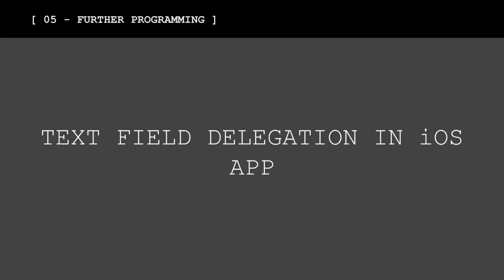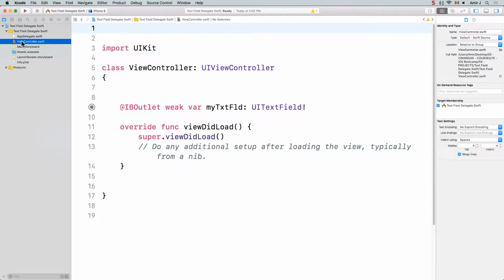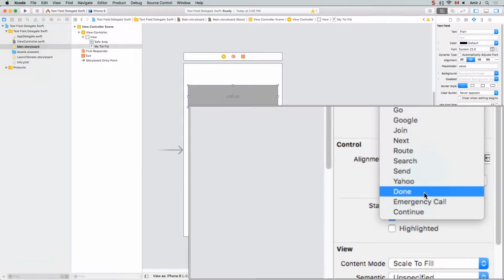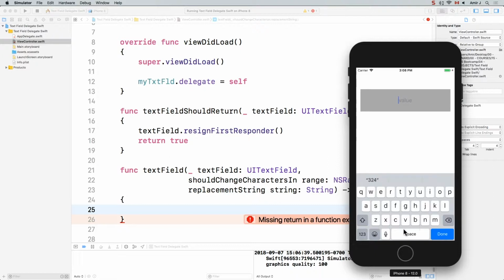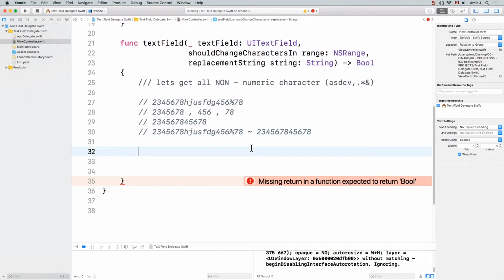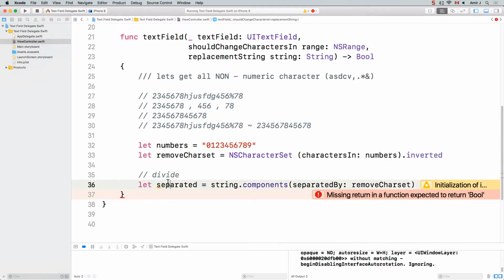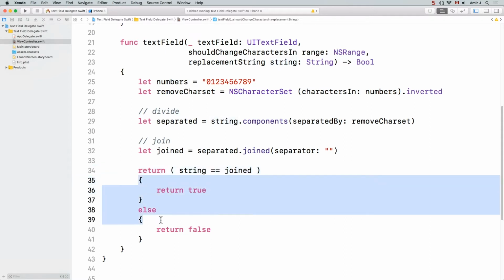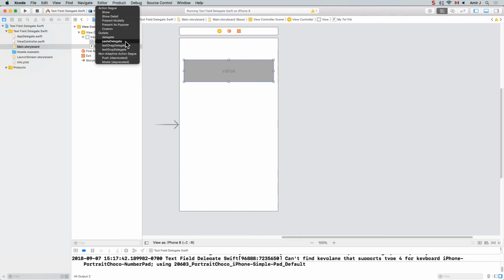iOS SDK Text Field Delegation